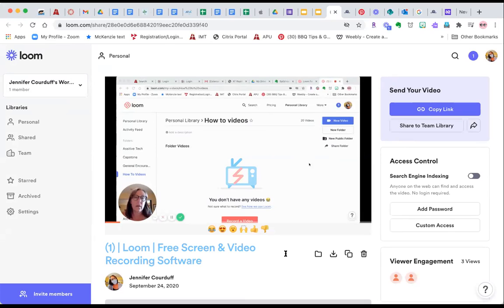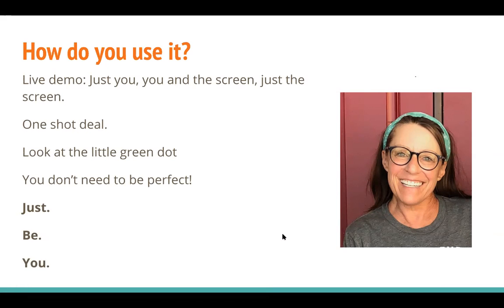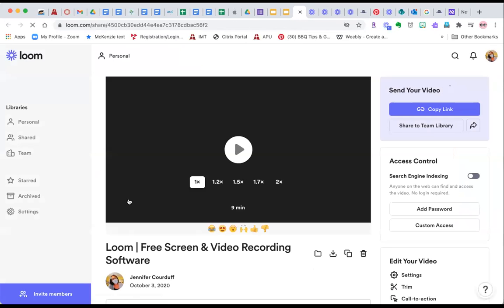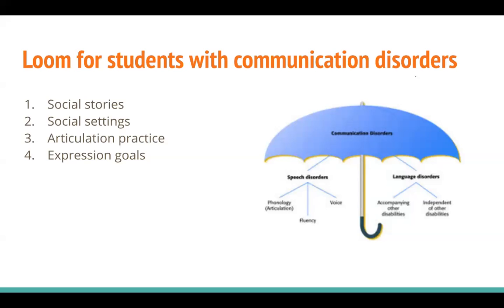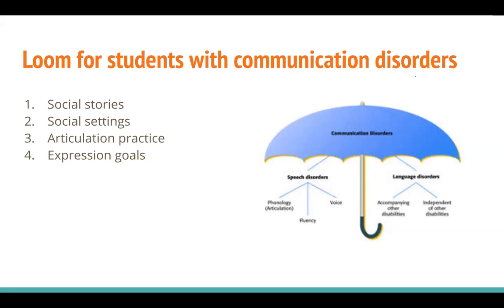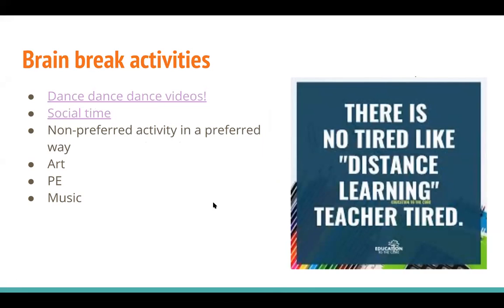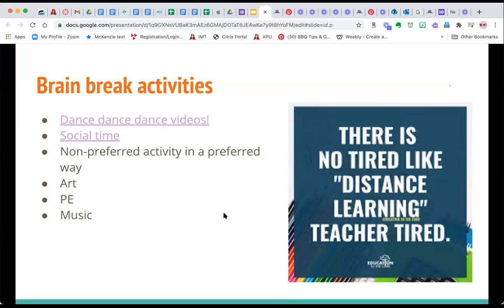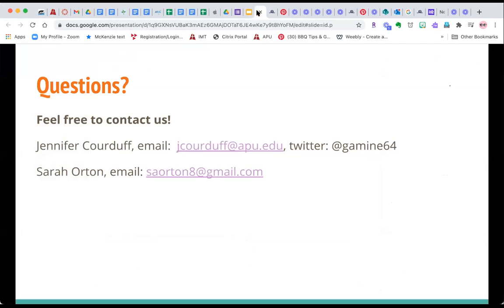Got Loom? Making Use of Features in Loom to Support Students with Communication Disorders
Presenters: Jennifer Courduff, Ph.D. and Sarah Orton, M.Ed

Just when you thought you knew everything about Loom. Great news! Loom developers are working on some amazing, innovative, accessibility tools that will enhance communication with your students. In this interactive webinar, we will introduce participants to Loom and review not only the basics, but also the crazy cool new features that you can use to work with your students. We will provide time for you to practice and even make your own loom video that includes closed captioning, transcription, and much more!